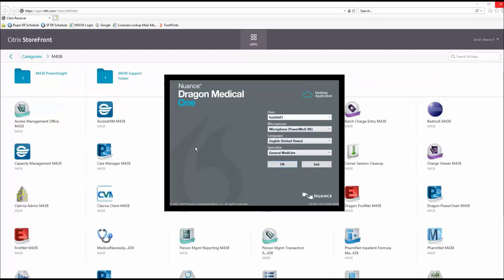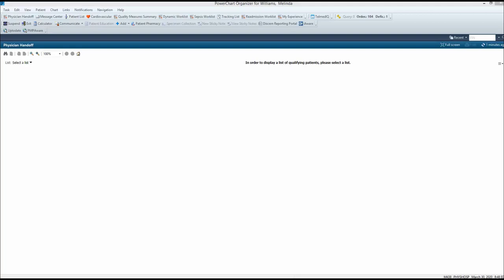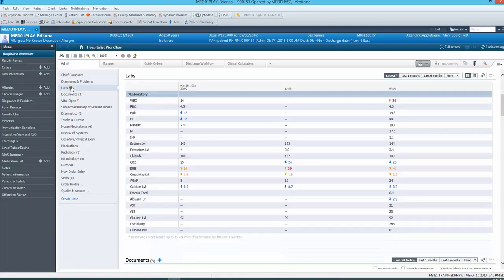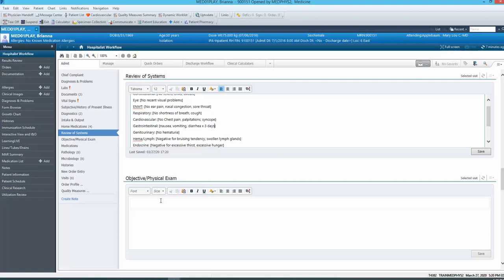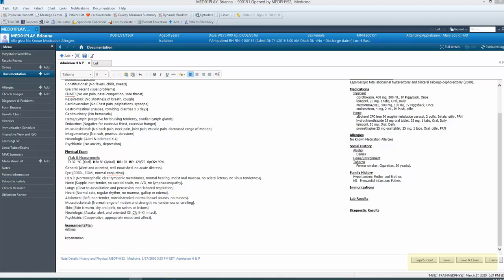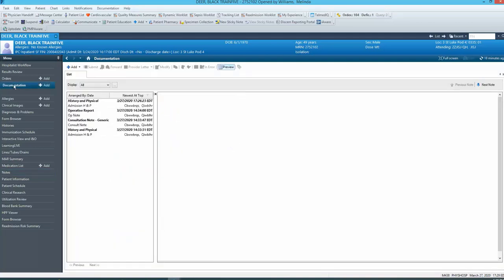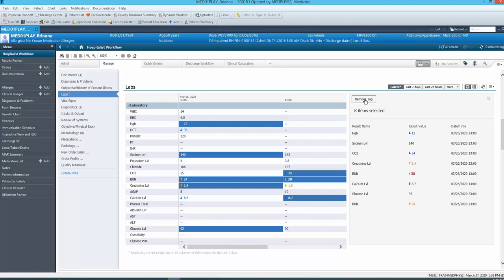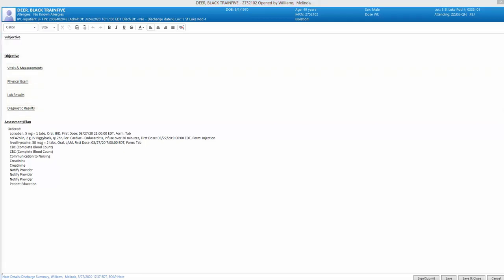Notes and documentation